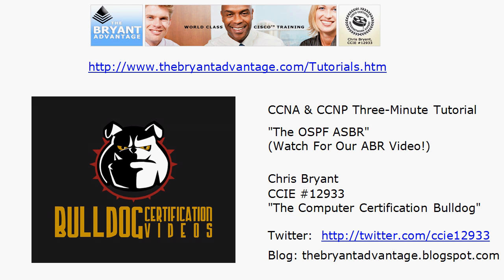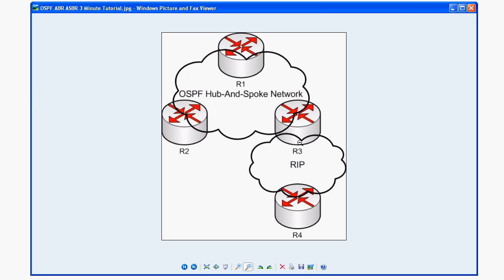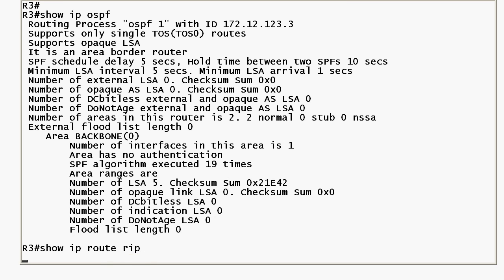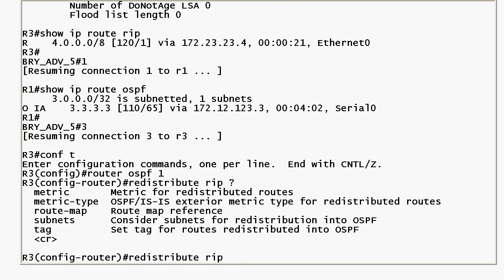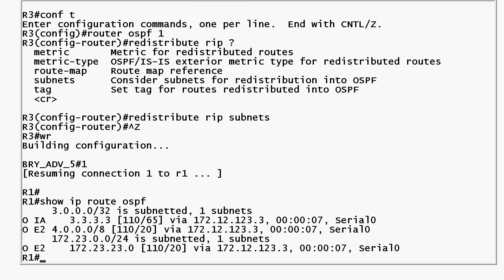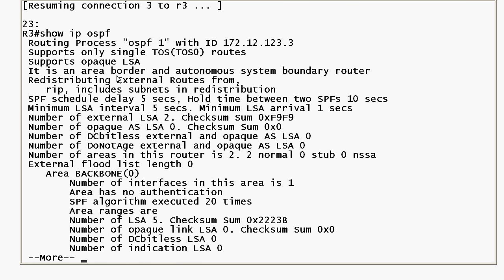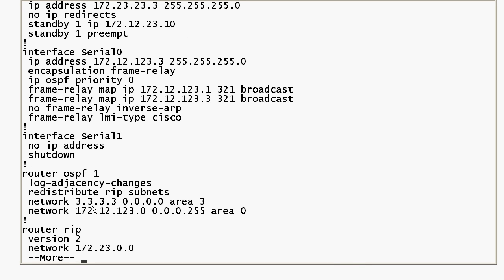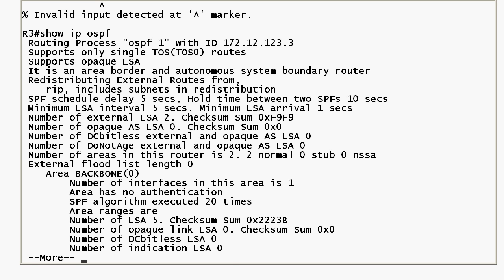OSPF ASBRs: 3-Minute CCNA / CCNP Tutorial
for over 350 additional CCNA and NP Video Practice Exams, exclusive tutorials, and more!  In today's 3-Minute Tutorial, we'll configure a live OSPF ASBR on Cisco routers - and throw in a little route redistribution, too!

Chris Bryant
CCIE #12933
"The Computer Certification Bulldog"